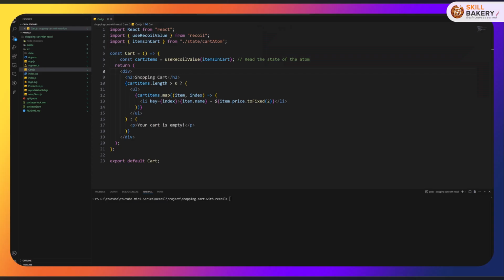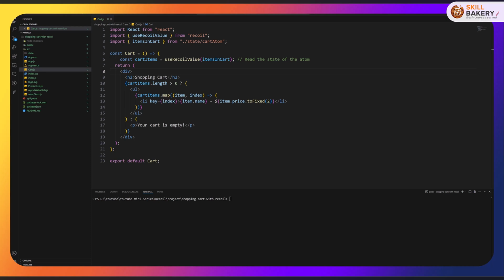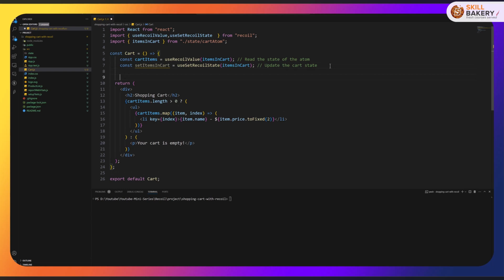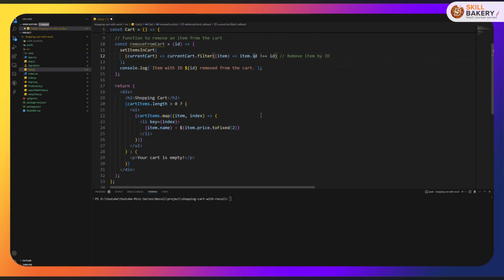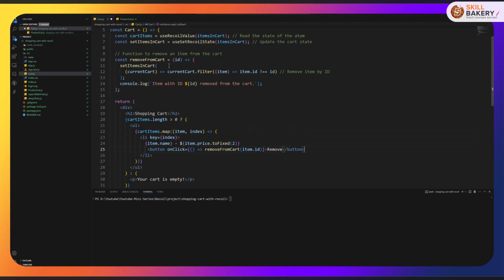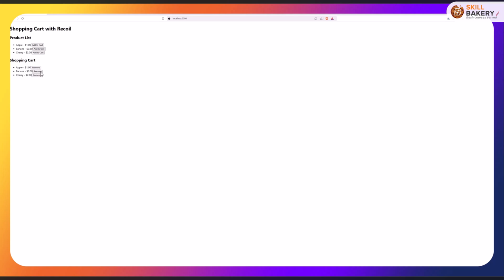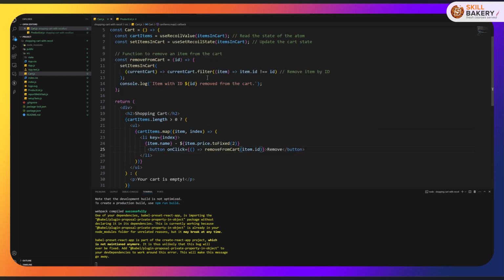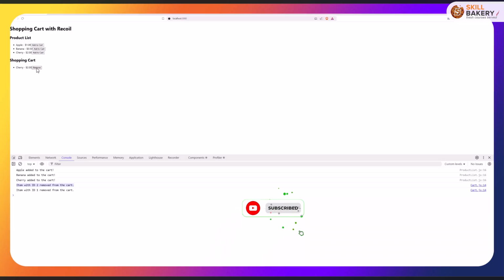Remove Items Dynamically from Your Cart with Recoil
🔥 Welcome to Lecture 4 of our Recoil series! In this video, we’ll implement a Remove from Cart feature using Recoil. Learn how to dynamically update your shopping cart state with useSetRecoilState. 💡

🧠 What You’ll Learn:
1️⃣ How to remove items from a shopping cart in React.
2️⃣ The role of useSetRecoilState in state management.
3️⃣ Dynamically updating Recoil atoms and filtering data.
4️⃣ Handling edge cases like an empty cart.

👨‍💻 Code Walkthrough:

Adding a "Remove" button for each cart item.
Filtering the itemsInCart atom to remove specific items.
Testing removal functionality in the UI.

💡 Pro Tip: Pair this feature with a confirmation dialog for a smoother UX!